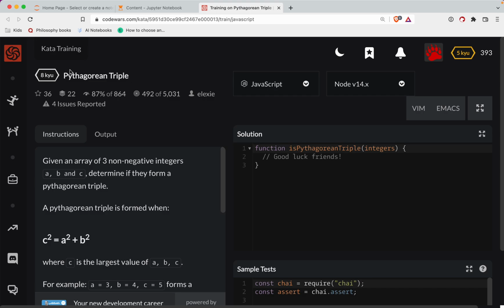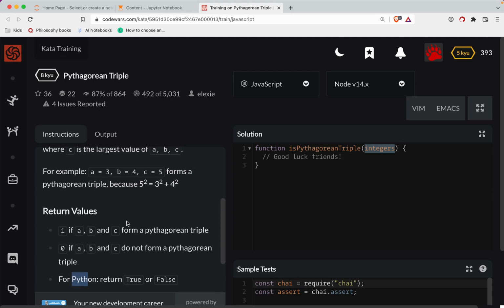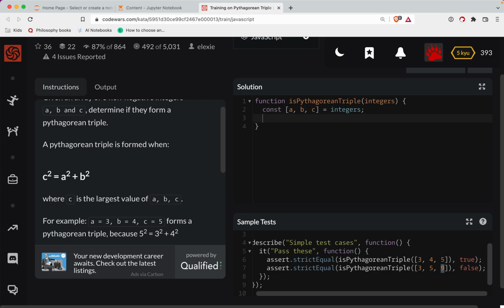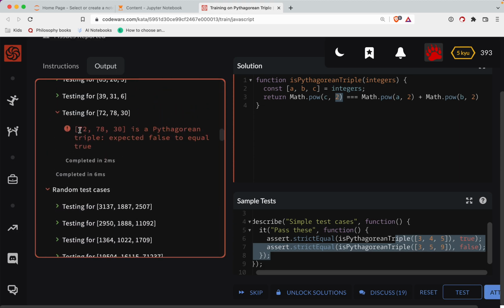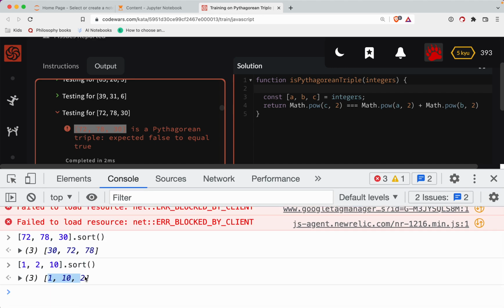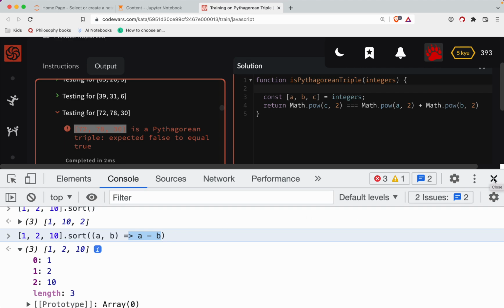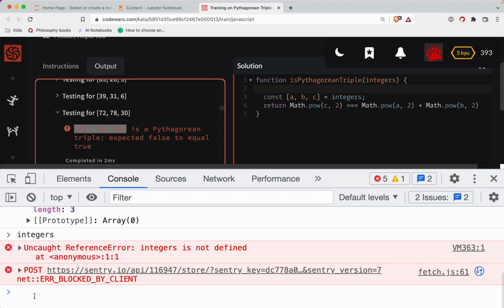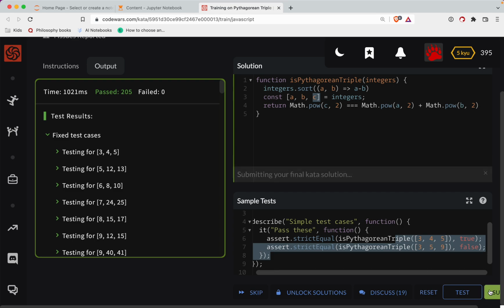Codewars - Javascript - Pythagorean Triple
Code along with me as we solve 'Pythagorean Triple', a Level 8 kyu javascript codewars challenge. Here's a link to the challenge